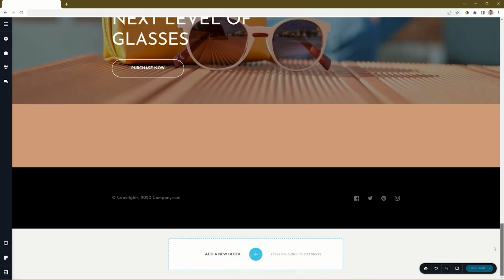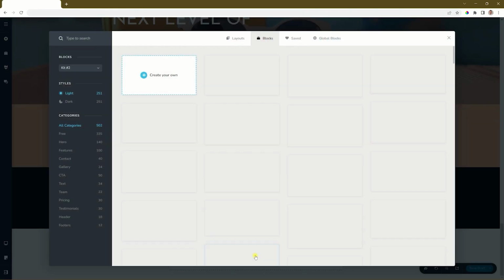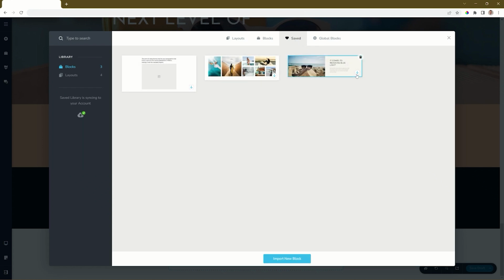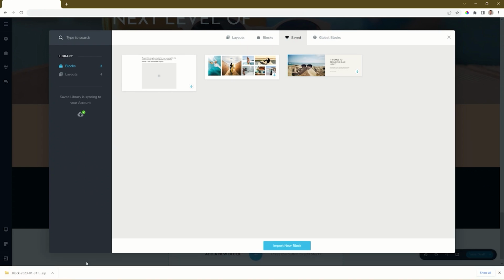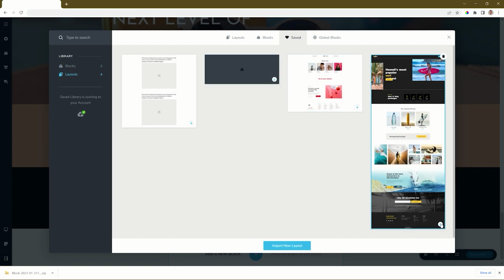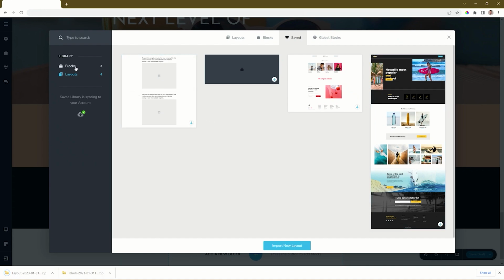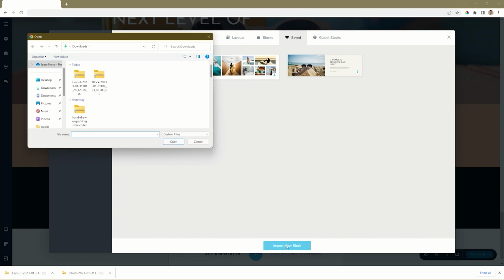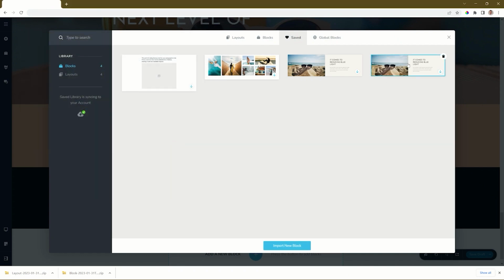BLACKSMIITH TUTORIALS: Export & Import